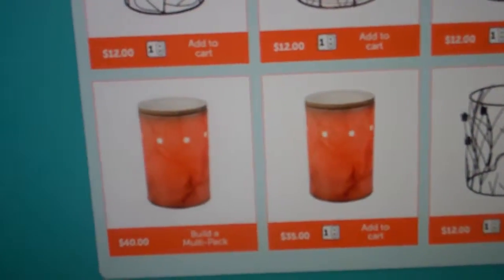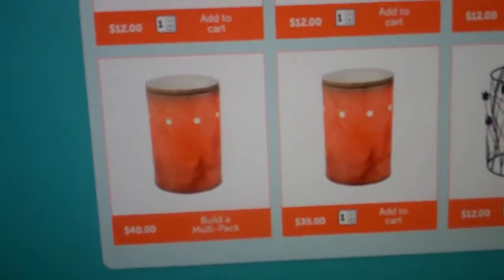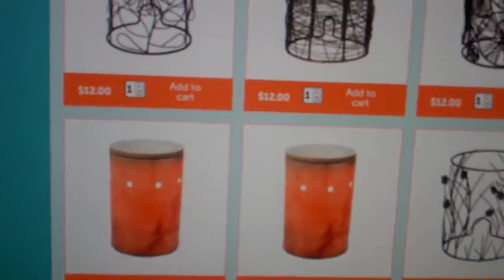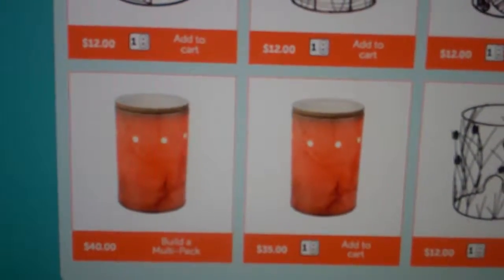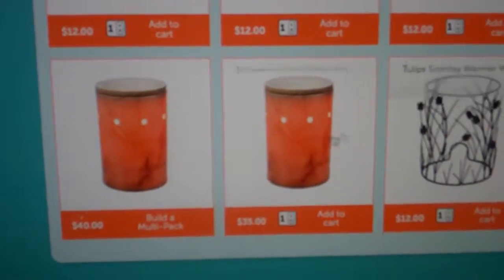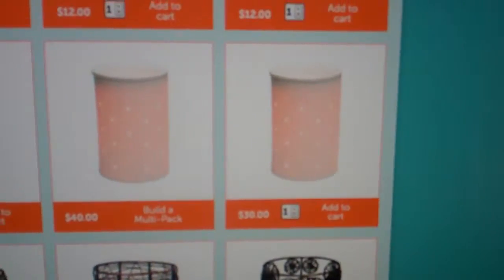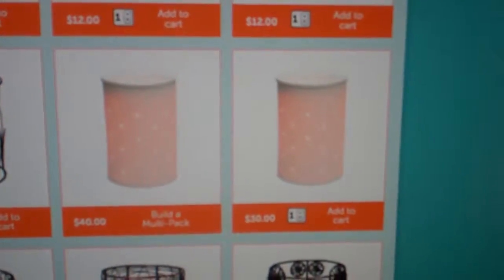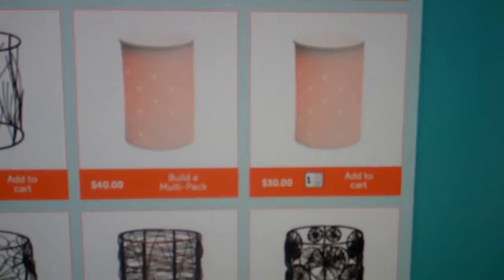90265 Malibu CA Troy Egan #1 Scentsy Candle Review Scented Wax Warmer Forum Workstation User